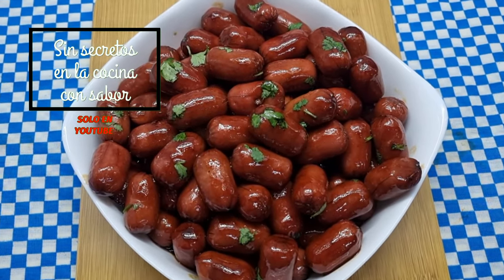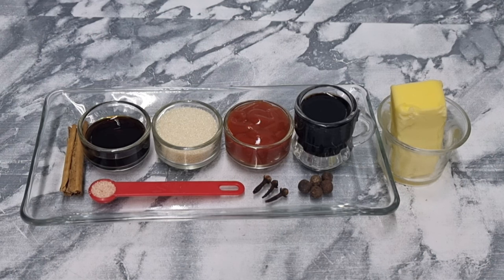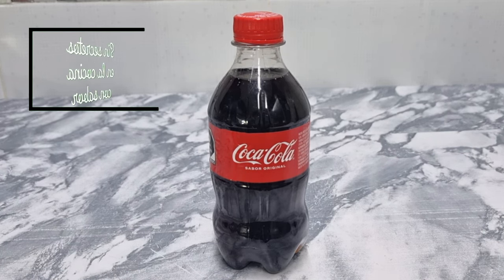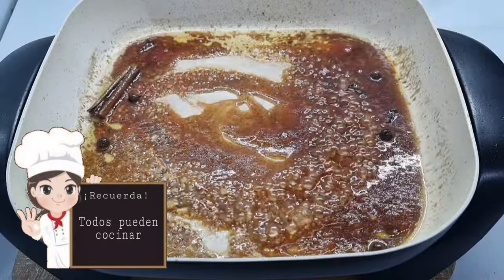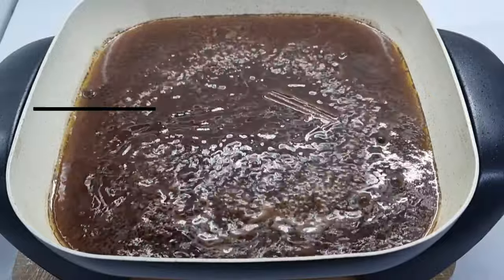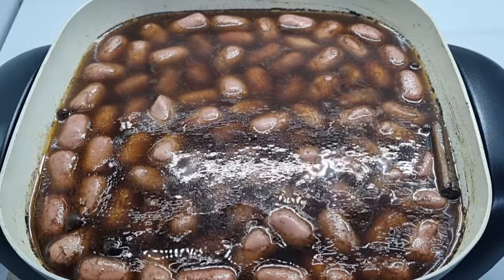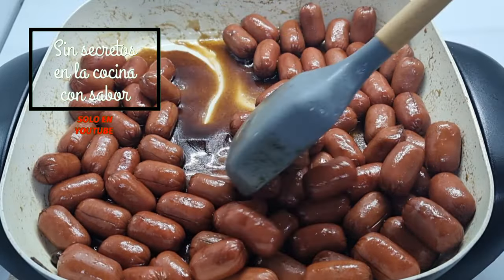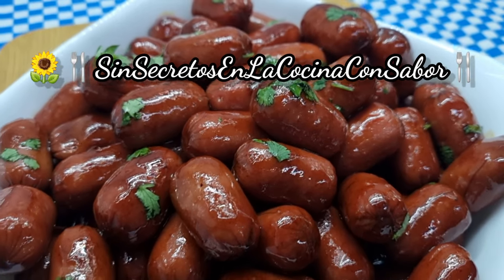Salchichas Acaramelizadas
Deliciosas Salchichas acarameladas con Coca Cola una delicia de botana para acompañar cualquier platillo incluso para venderAl preparar esta receta no solo te lucirás con su exquisita apariencia, también su sabor los sorprenderá,te invitó a realizarla [pasó a pasó] y recuerda que todos pueden cocinar.

 Ayúdame a seguir subiendo videos, comentando tus dudas,  ideas regálame un like,

Más videos que te pueden interesar